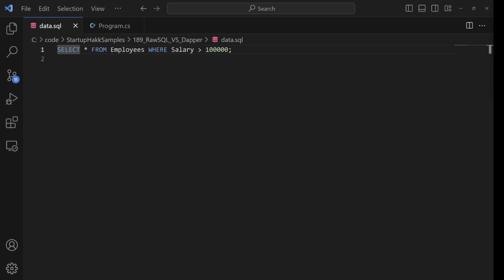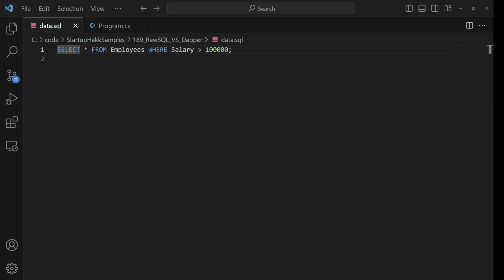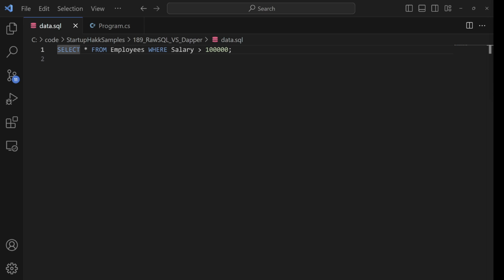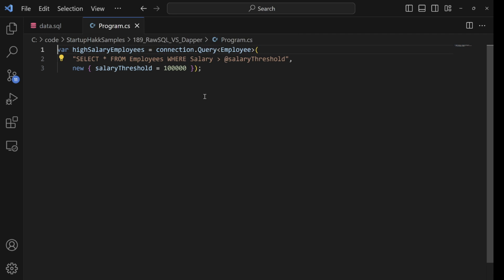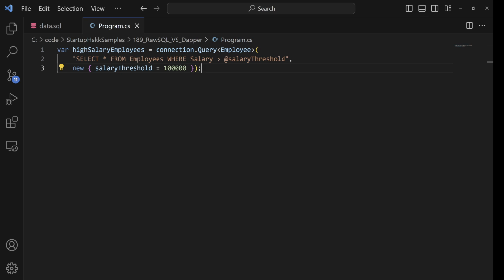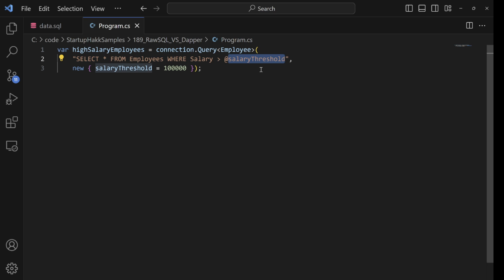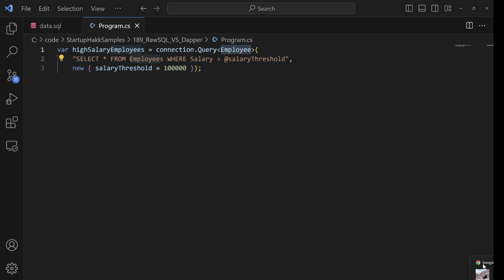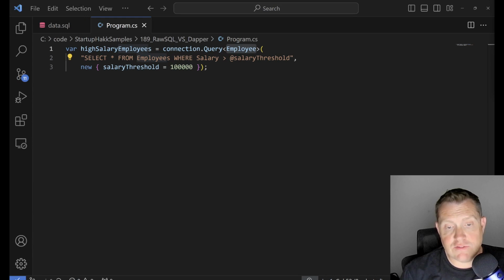Dapper vs Raw SQL: Pros and Cons for .NET Developers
Today's video, we're tackling an essential topic for .NET developers: interacting with databases. When it comes to database interaction in a .NET application, you have several options, but two of the most popular ones are Raw SQL and Dapper.

We'll compare and contrast these two approaches, providing clear examples of their use cases, advantages, and drawbacks. By the end of this video, you'll have a solid understanding of when to use Raw SQL versus Dapper and how each can fit into your development workflow.

Animated logo
So In today's video, we're tackling an essential topic for .NET developers: interacting with databases. When it comes to database interaction in a .NET application, you have several options, but two of the most popular ones are Raw SQL and Dapper.

Also, we always post the cost samples, so check the links down below and make sure to pull down the code.  And if you disagree - awesome!  I love a good healthy technical debate